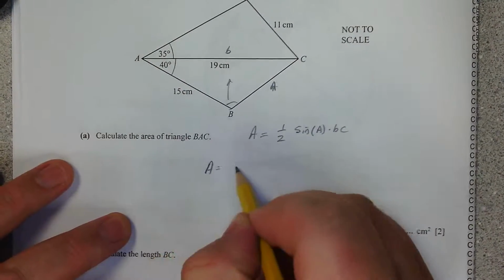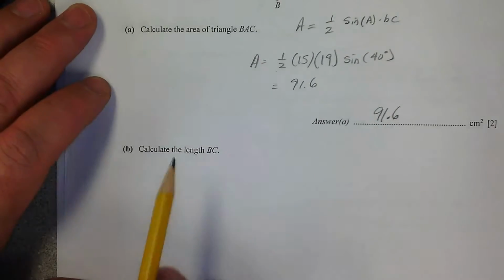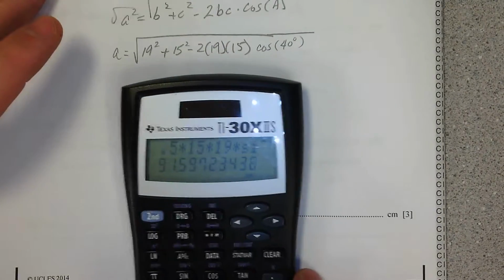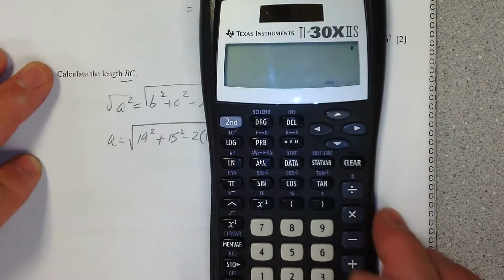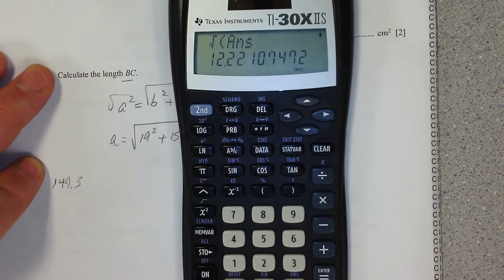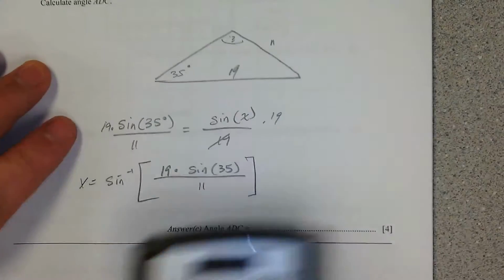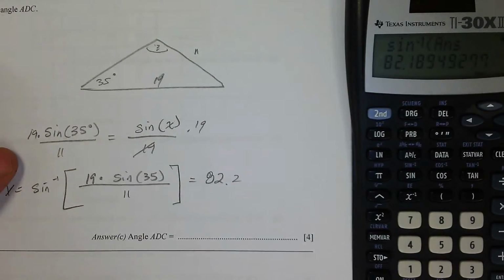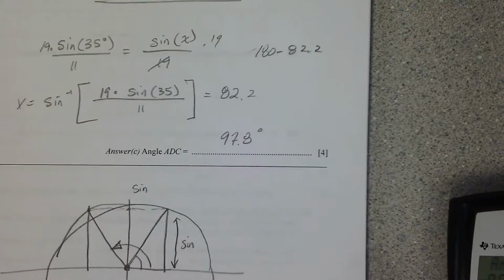Trigonometry Area, Law of Sines and Cosines - Cambridge IGCSE Paper 4 #4 Worked Out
This is problem number four from the Paper 4 issued in the spring of 2014.  This problem involves Trigonometry.  Some of it is routine, but some requires conceptual understanding!  We review the question in detail in the video.  If you'd like more information on Trigonometry as it is covered in IGCSE, please